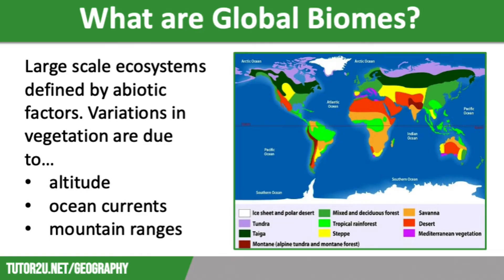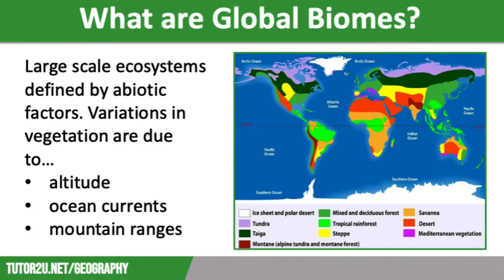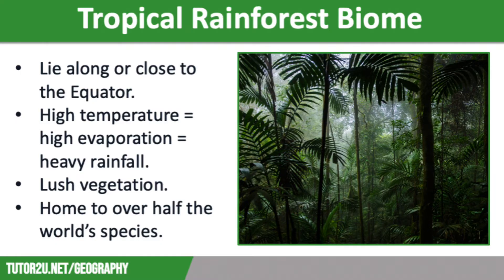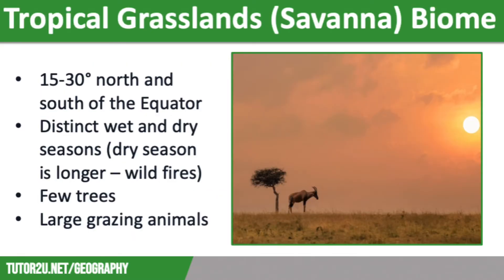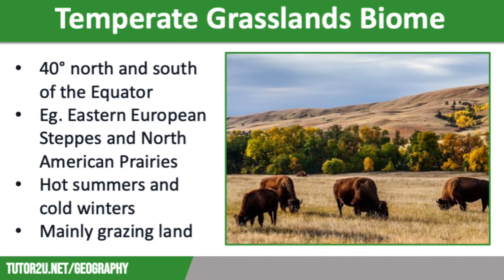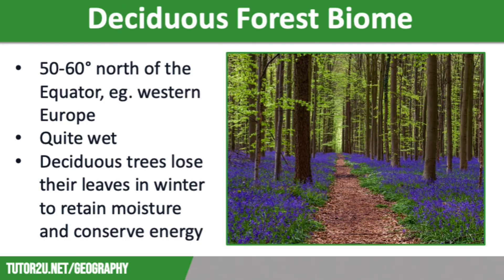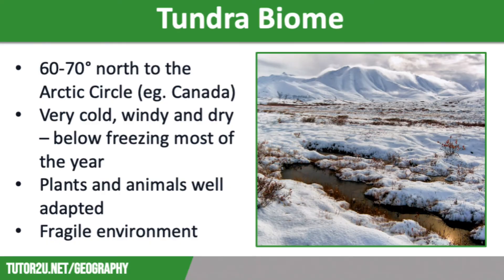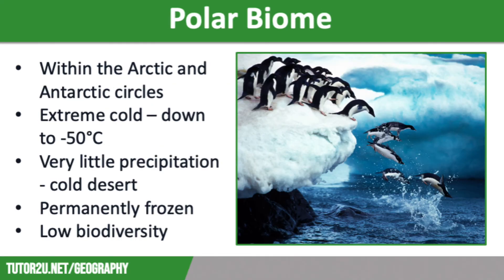Global Biomes | AQA GCSE Geography | Ecosystems 4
This topic video introduces global biomes, looking at what they are and why they vary, before giving a quick introduction to the different ones - tropical rainforests, tropical grasslands, hot deserts, temperate grasslands, deciduous forests, taiga forests, tundra and polar.

It is part of the AQA GCSE Geography course - Paper 1: Unit 1B - The Living World.

VIDEO TIMESTAMPS
00:01 - Introduction and definition of global biomes
00:36 - Factors influencing global biomes: distance from sea, ocean currents, winds, geology, soils, altitude, relief
01:13 - Overview of tropical rainforests and their characteristics
01:46 - Introduction to hot deserts and their harsh conditions
02:21 - Characteristics of tropical grasslands (Savannah)
02:57 - Description of temperate grasslands (Eastern European steps and North American prairies)
03:32 - Overview of Mediterranean biome and its vegetation
04:08 - Recap of deciduous forests and their climate
04:43 - Introduction to coniferous forests (Taiga)
05:19 - Description of tundra biome and its extreme conditions
06:27 - Overview of polar biome in the Arctic and Antarctic regions
07:00 - Conclusion

VIDEO SUMMARY
This video provides an overview of global biomes and their characteristics. Global biomes are large-scale ecosystems defined by abiotic factors. The video explores various biomes, including tropical rainforests known for their lush vegetation and high biodiversity, hot deserts with arid conditions and extreme temperature fluctuations, tropical grasslands (Savannah) characterized by distinct wet and dry seasons, temperate grasslands dominated by grasses and used for grazing, Mediterranean biome with hot summers and mild winters, deciduous forests with seasonal leaf shedding, coniferous forests (Taiga) adapted to cold climates, tundra biome with frozen land and harsh conditions, and the polar biome in the Arctic and Antarctic regions with extremely low temperatures. Understanding the characteristics of these biomes is essential for studying ecosystems and their diverse adaptations.

KEY TERMS IN THIS VIDEO
Global biomes, Ecosystems, Tropical rainforest, Hot desert, Savannah, Temperate grassland, Mediterranean biome, Deciduous forest, Coniferous forest, Tundra, Polar biome, Biodiversity, Climate, Adaptations, Abiotic factors, Ecology